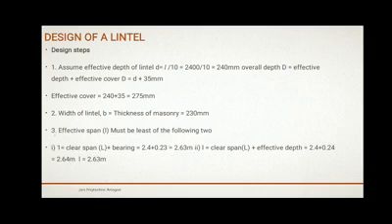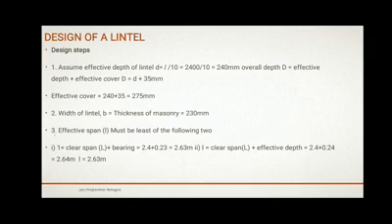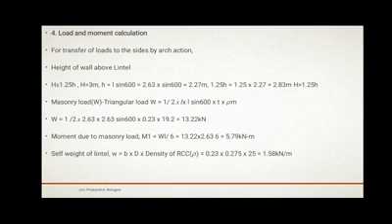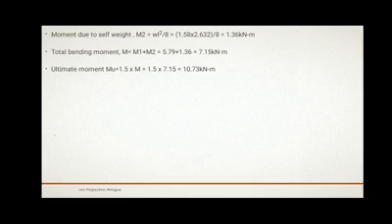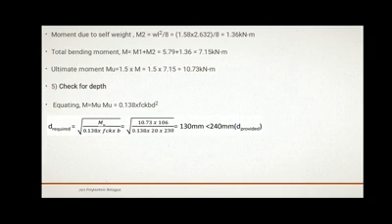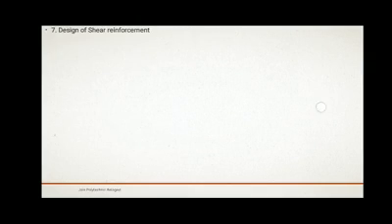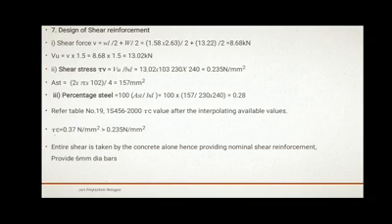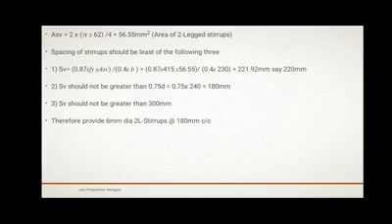15CE51T - UNIT 05 -Design of Lintels- LECTURE NO 48